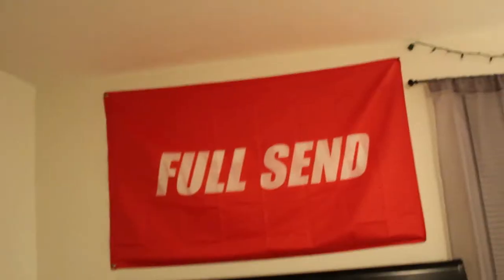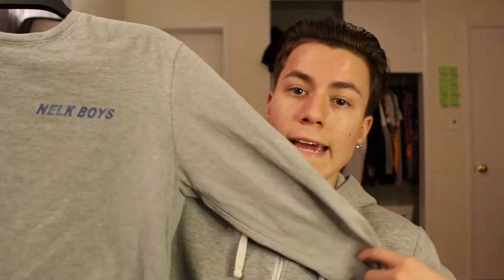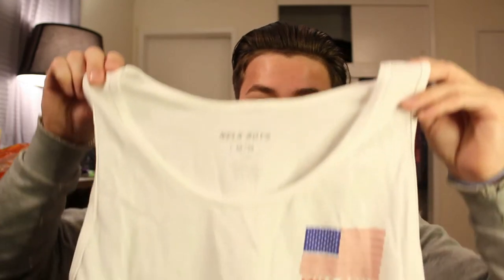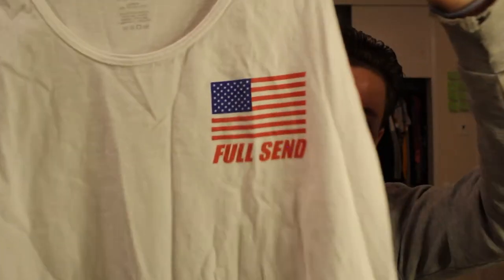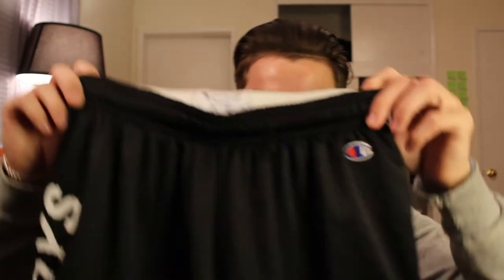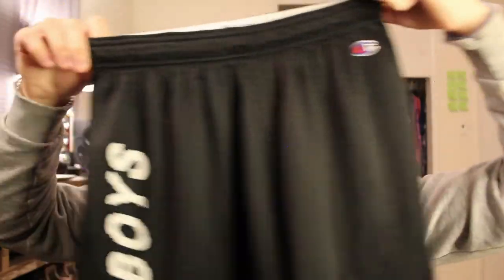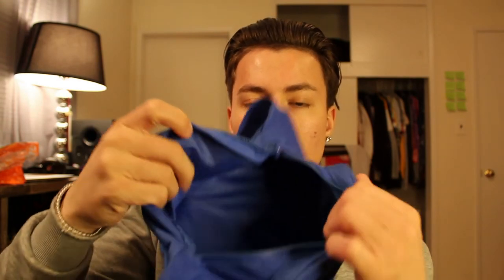NELK BOYS FULL SEND COLLECTION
In this video I show you guys my entire merch collection I have from Nelk.